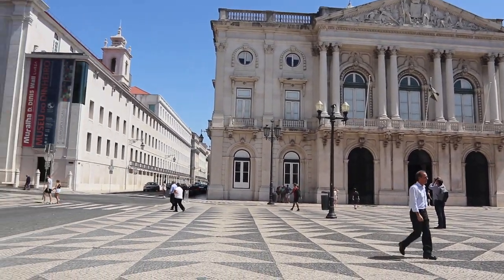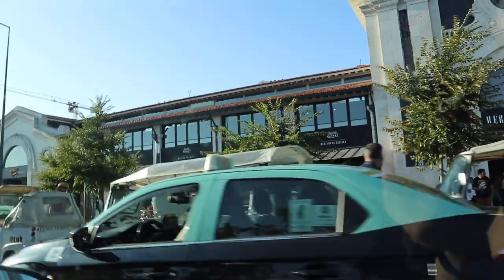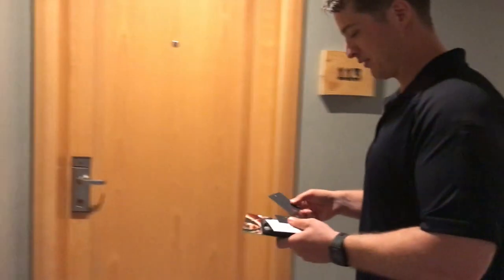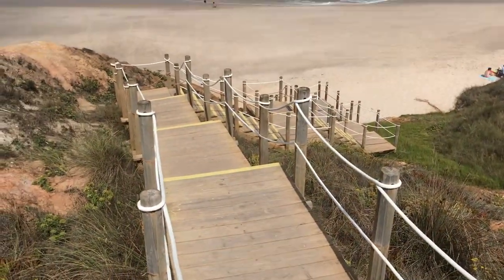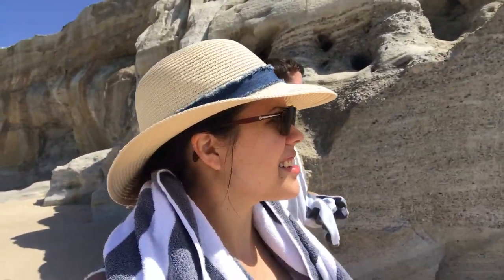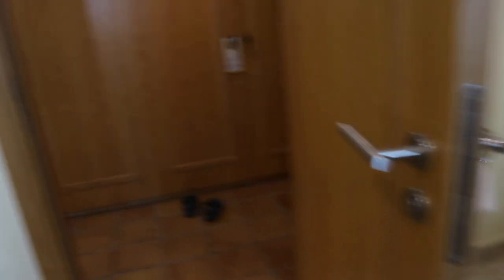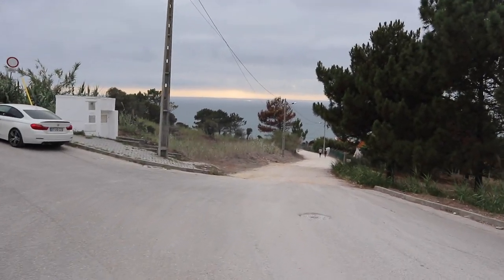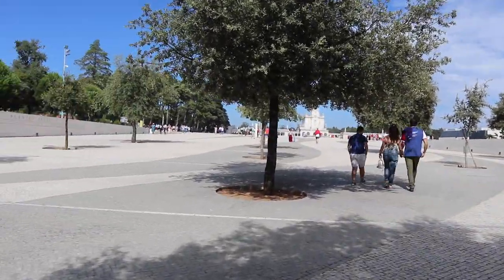OUR TRIP TO PORTUGAL | Lisbon, Nazaré, & Fatima | Military life in Germany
Join us for our Labor Day weekend trip to Portugal!  We toured Lisbon, stayed at the Marriott golf resort Praia D'El Rey, saw Nazaré, went to the Shrine of Our Lady of Fatima, and had some wonderfully relaxing beach time.  We loved it so much and would love to go back to Portugal one day!

**Military spouses** VISIT MY ETSY SHOP to purchase your Overseas PCS Binder Pages!

Hi there! I’m Malori Mayor and this is my YouTube channel about life in Germany as a military wife. I’ve been married to my husband Mark for over 5 years and we are expecting our first child in January 2020 after an almost 2 year battle with infertility - thanks to God’s perfect timing and NaProTECHNOLOGY! We also have a fur-baby, Zoey the German Shepherd.  We’ve been stationed in Germany since the end of 2017 and it’s been such an adventure!

Music used in this video:
Melody Loops "Full of Life"
YouTube free music "Air to the Throne" by Doug Maxwell